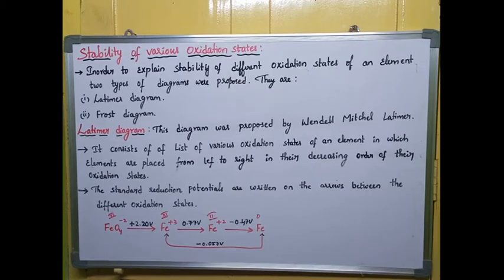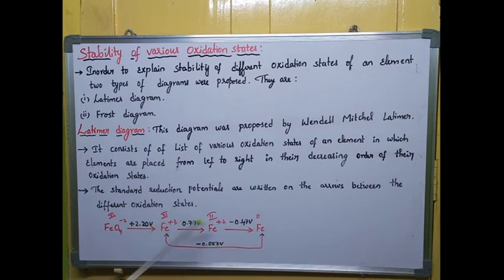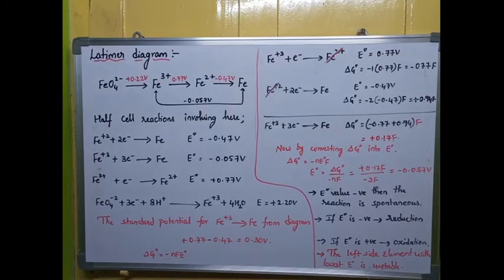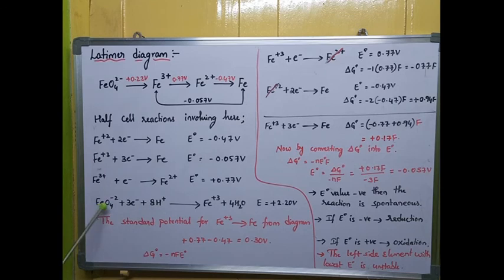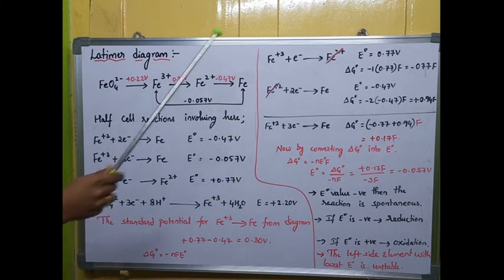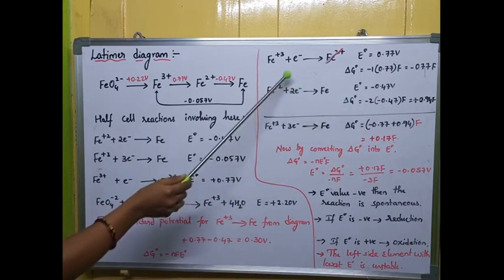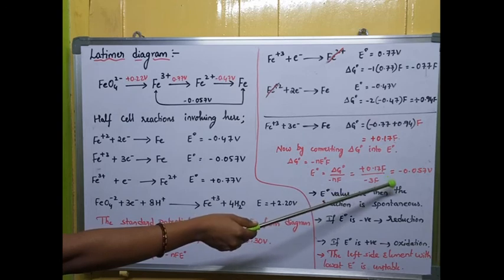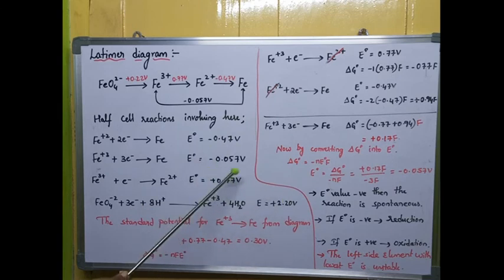Stability of oxidation states -latimer diagram.